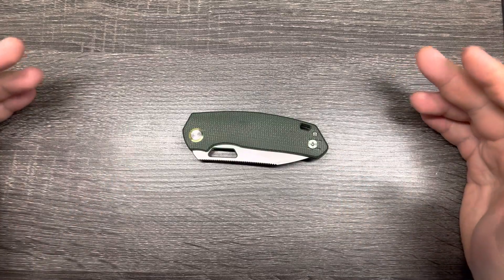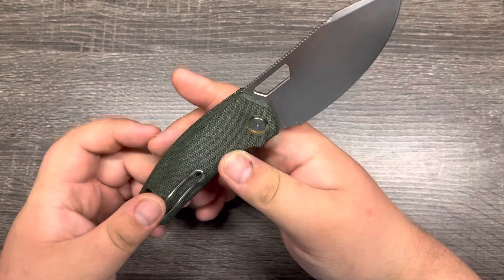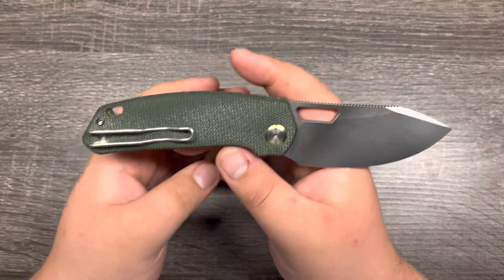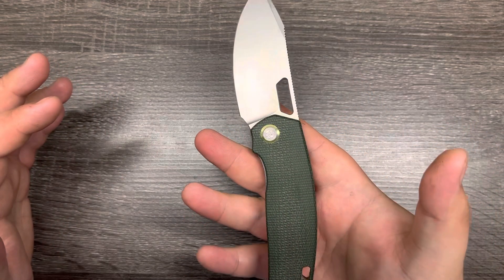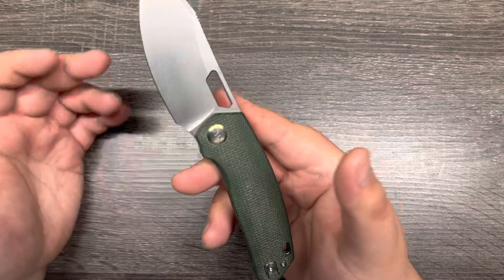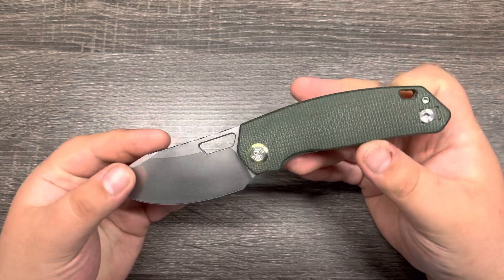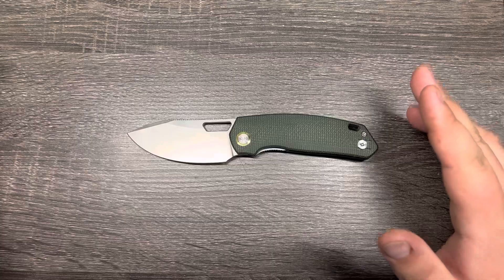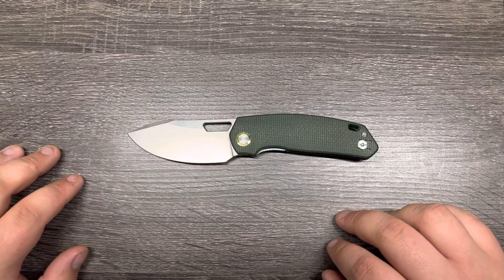It’s Back….Divo Knives Growler V2!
@LeftyEDC and Divo Knives taking this great design to another level with a new OEM and different scale materials